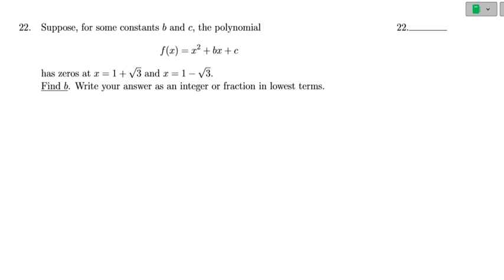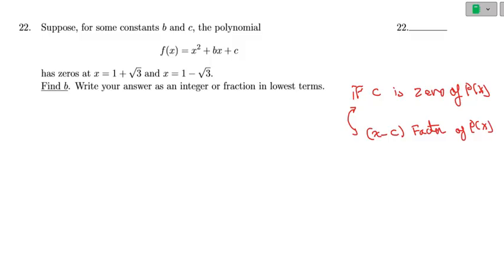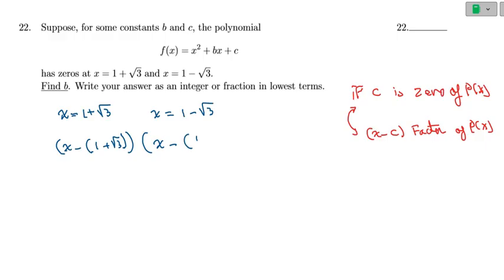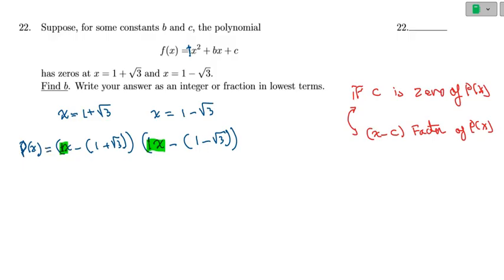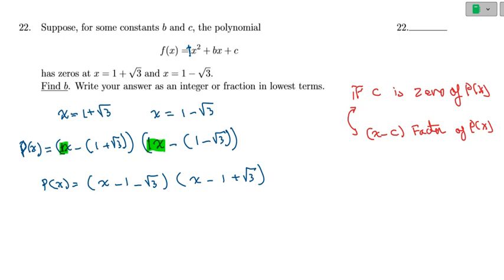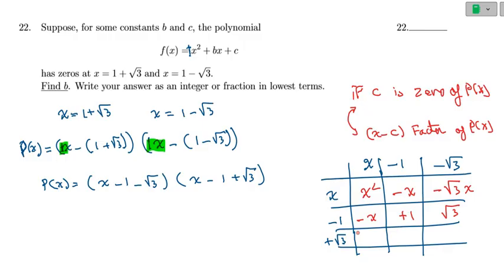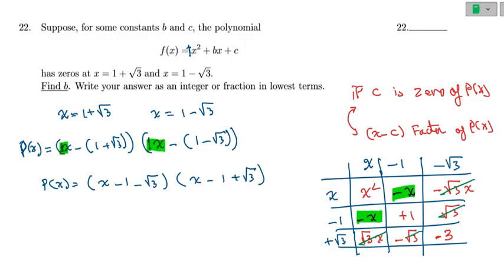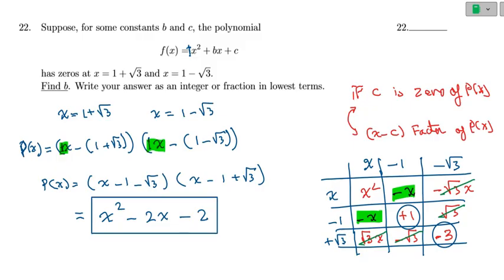MTH 2001 Sample Final 1 Question 22